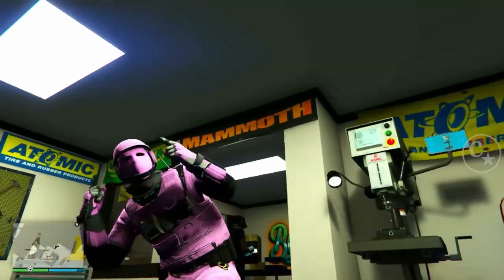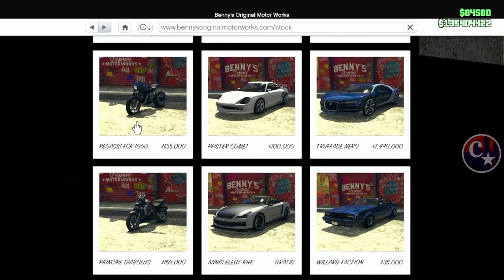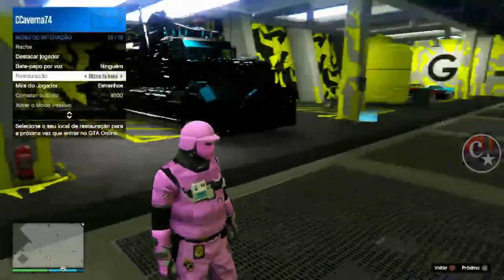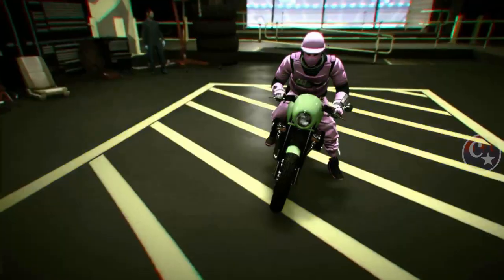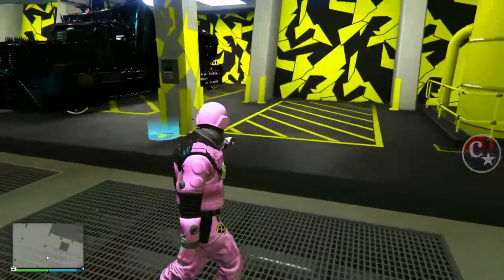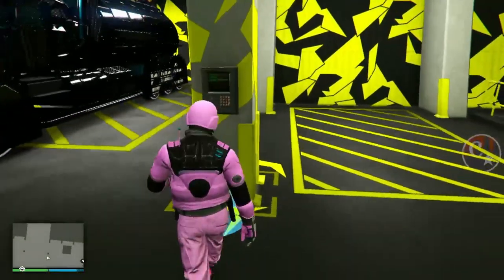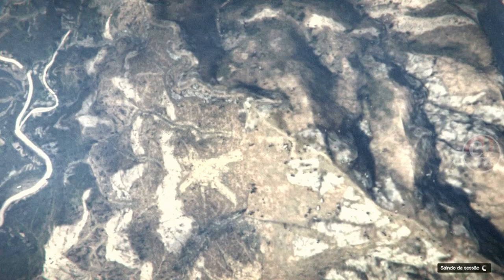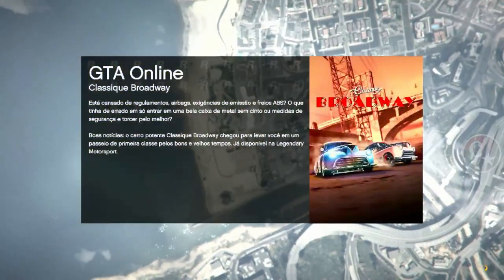💥BRAND NEW💥SOLO GLITCH😱TROQUE RODAS COR INTERNA PLACA YANKTON SLOT MÁGICO PS4/PS5/XBOX GTA5 ONLINE🔞🌐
▬▬▬▬▬▬▬▬▬▬▬ஜ۩۞۩ஜ▬▬▬▬▬▬▬▬▬▬▬▬▬▬
▓▓▓▒▒▒░░░ LEIA A DESCRIÇÃO DO VÍDEO ░░░▒▒▒▓▓▓ ▬▬▬▬▬▬▬▬▬▬▬ஜ۩۞۩ஜ▬▬▬▬▬▬▬▬▬▬▬▬▬

💥CARROS MODDEDS💥& CONTAS UPADAS P/ PS4:
♠  COMANDO CM74 - NOVO COMANDO
🎮 ID: PS4 - Capitaocaverna74 👈
🎮 ID: PS4 - Capitao74caverna 👈
🎮 ID: PS4 - Ccaverna74 👈
🎮 ID: PS4 - Capitao_74 👈
🎮 ID: PS4 - Capitao-74 👈
🌟🌟 CANAIS PARCEIROS 🌟🌟